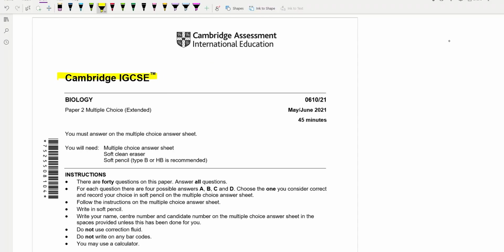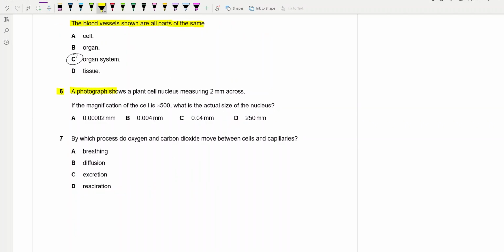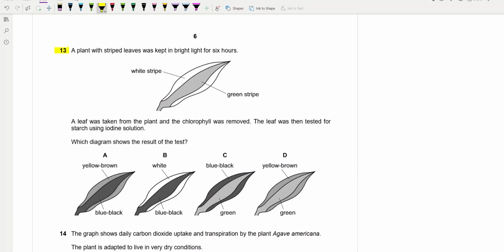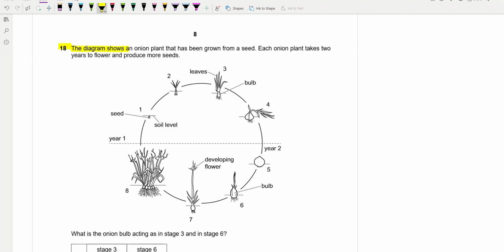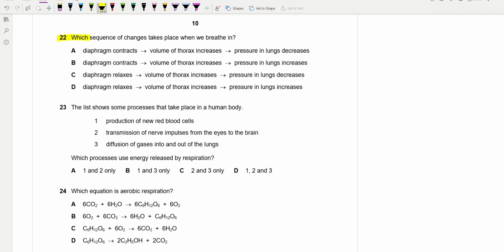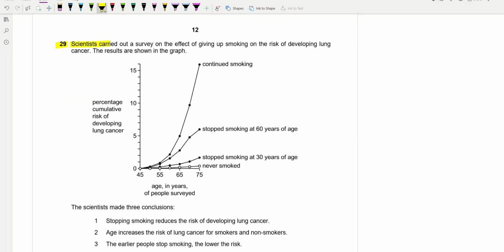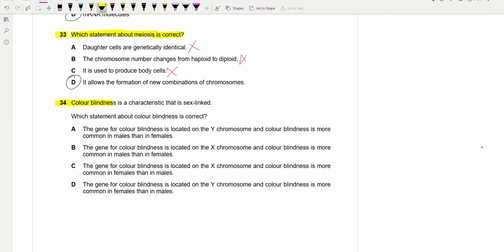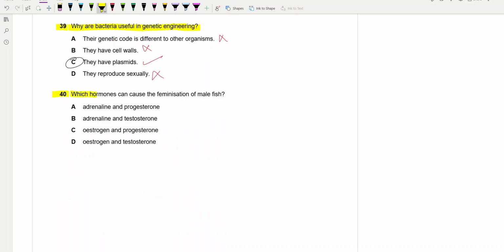0610/21/M/J/21 | Biology | 2021 | ​Science And Math Papers